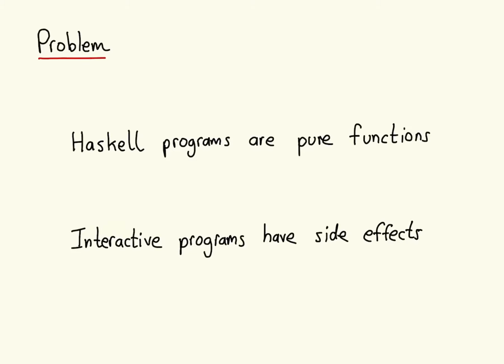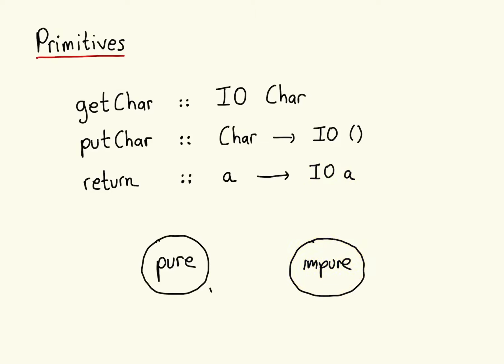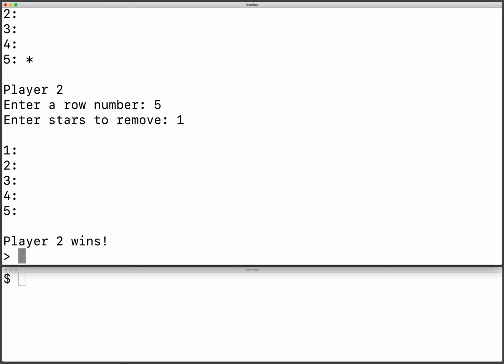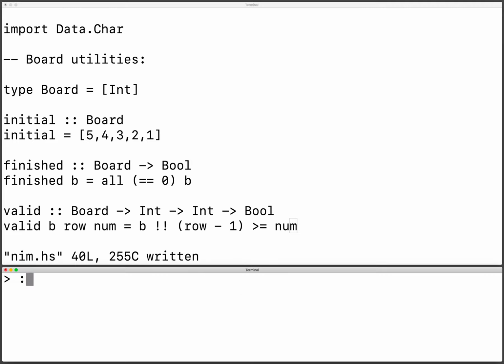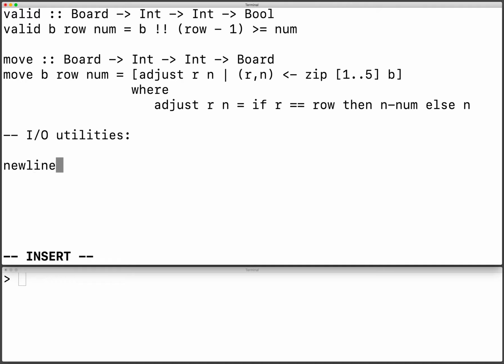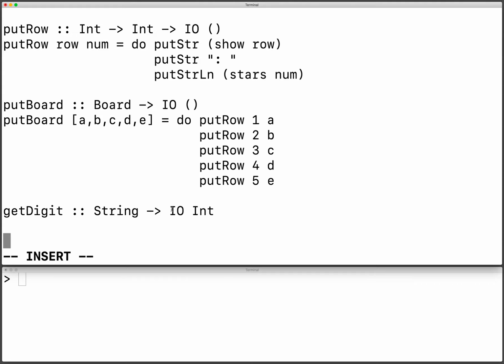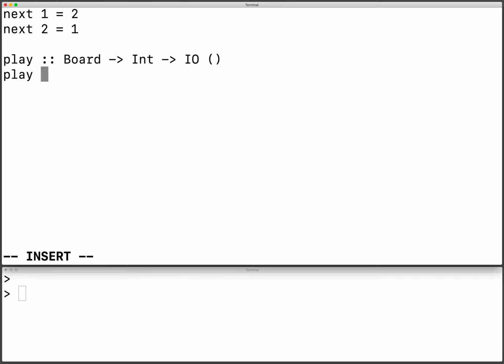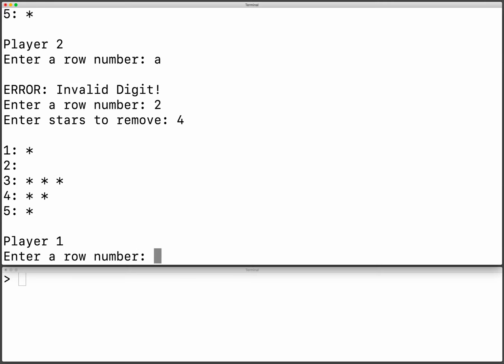FP 15 - Exercises on Interaction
This lecture solves the exercises on interaction from lecture 14.  We start with a quick review of interactive programming in Haskell, and then show how to implement the game of nim.